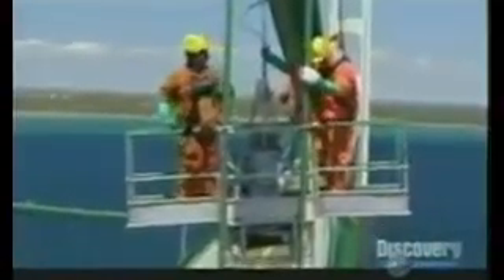See Spider Work Baskets on Mike Rowe's Dirty Jobs TV Show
Filmed for the TV show Dirty Jobs – Mike Rowe uses Spider work basket aerial work cage to see what wind turbine high wind access and maintenance is all about. A great demonstration of how the spider aerial work cage work for high access - see more website.